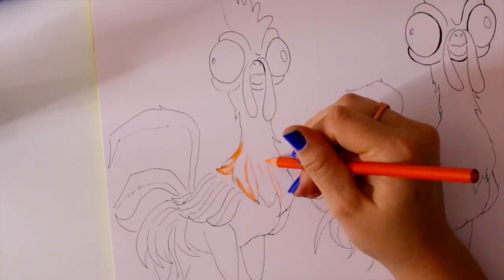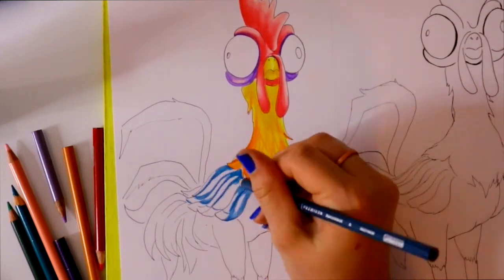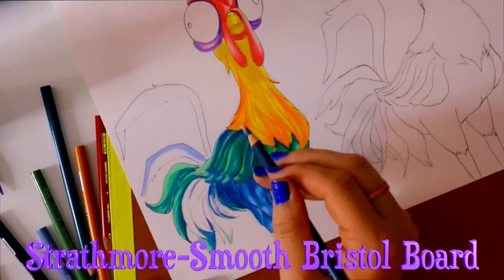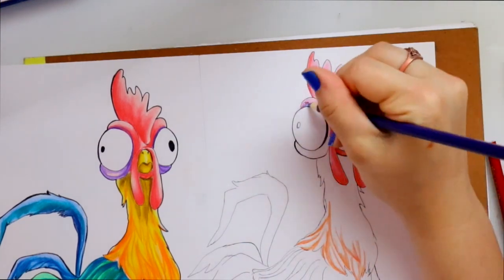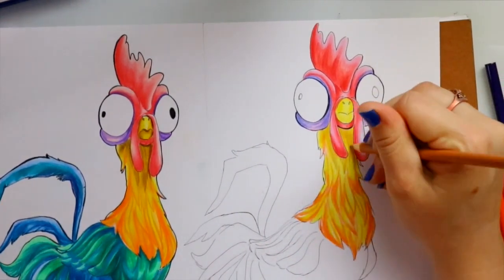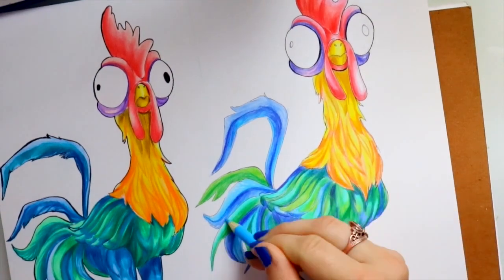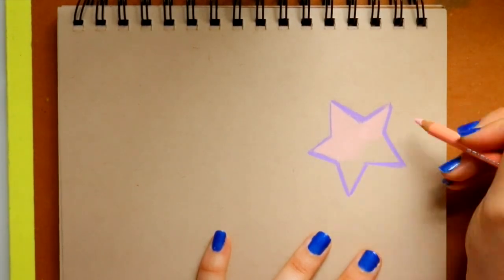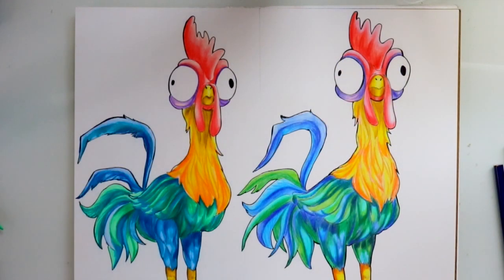PRISMACOLOR Colored Pencils VS CRAYOLA Colored Pencils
For today's video I wanted to address the question, "what's better? Crayola colored pencils or Prismacolor colored Pencils? Does it matter?" Well, you be the judge! I drew Hei Hei twice, and colored him with one side with Prismacolor colored pencils and the other Hei Hei is done in Crayola colored pencils. All in all, art supplies do not "make up" an artist, your drawing ability does!